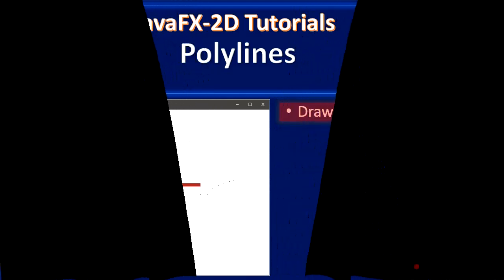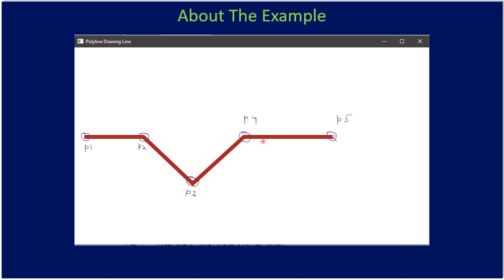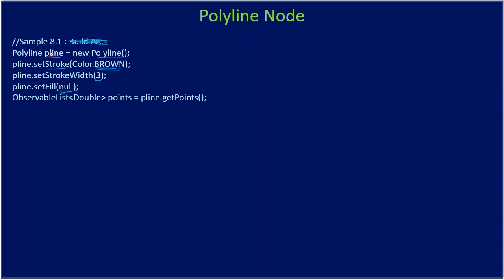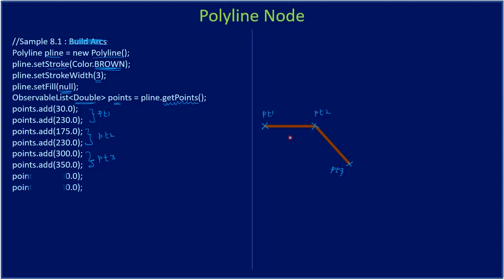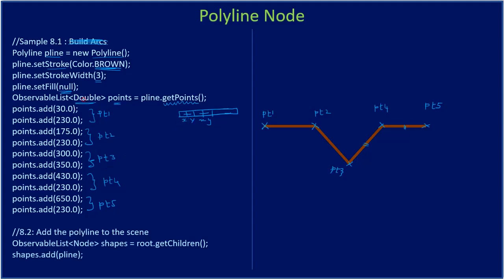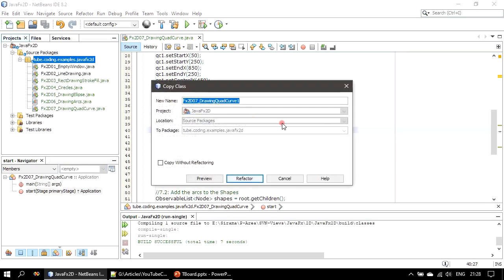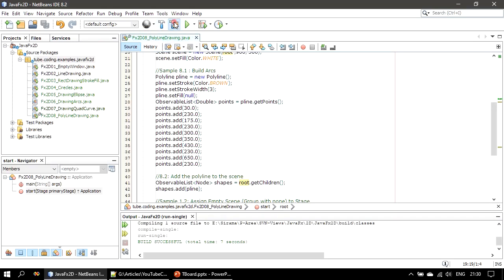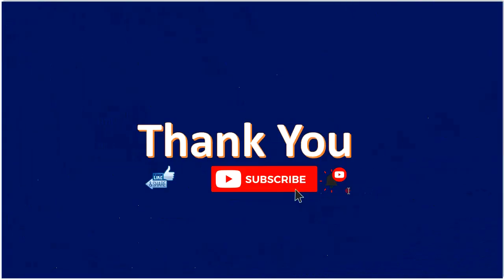Draw PolyLines | Drawing Connected Lines | Java FX 2D Tutorials #012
In this JavaFX 2d Tutorial, we will see how to draw connected lines using JavaFx Polyline node and its points collection.